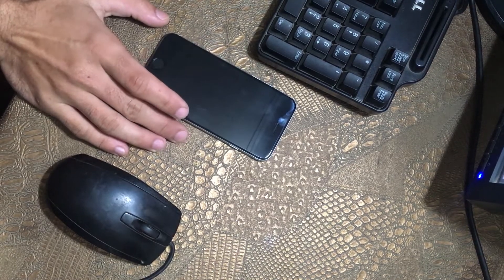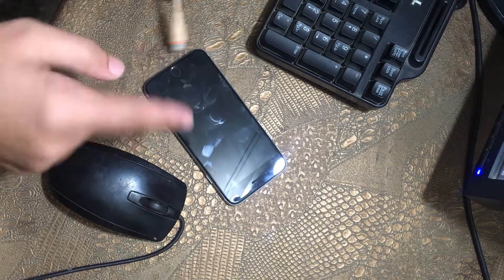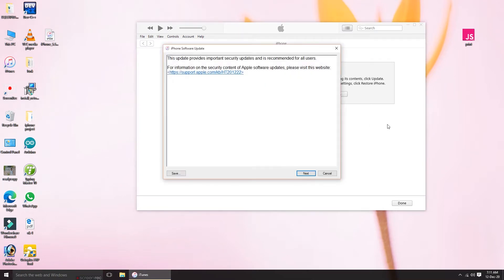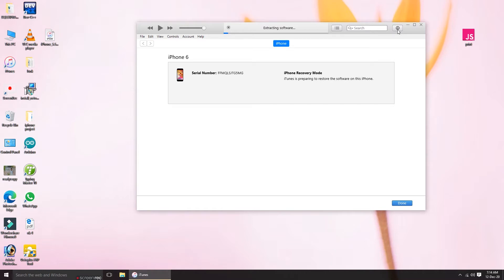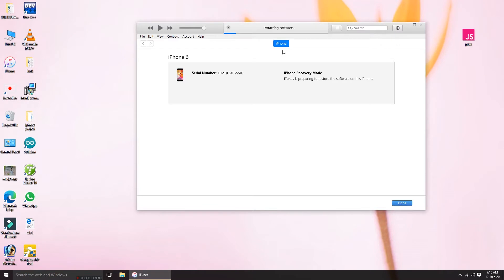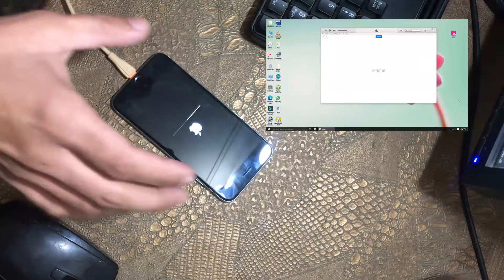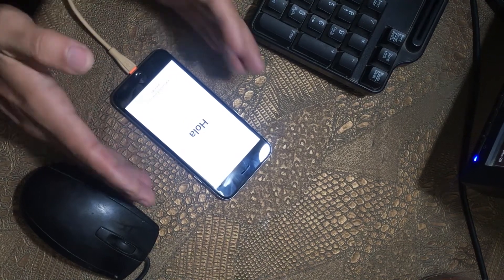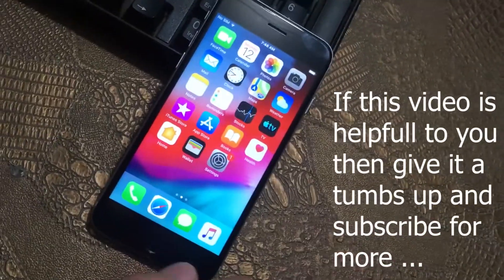iPhone logo appears and then go black screen Solution 2020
find your iphone or ipad in the list and download the latest version for your phone

thanks